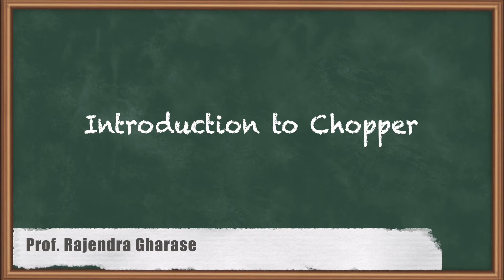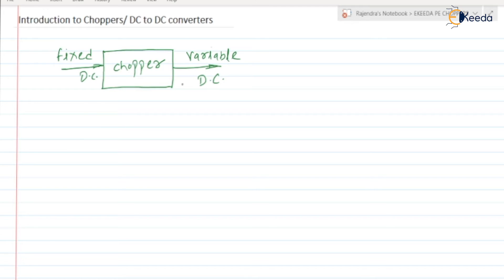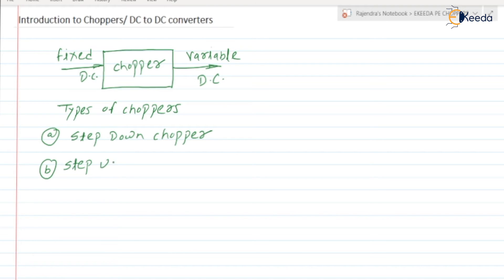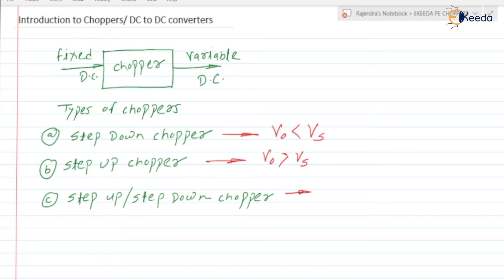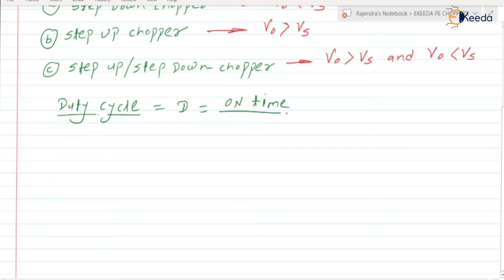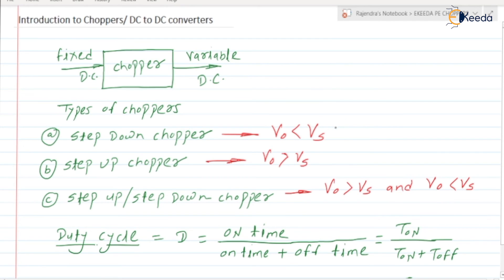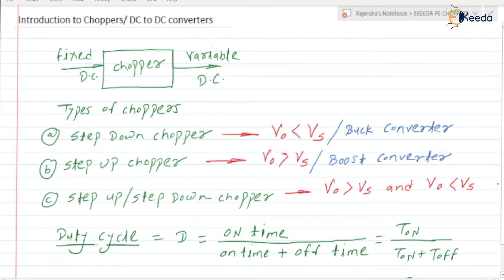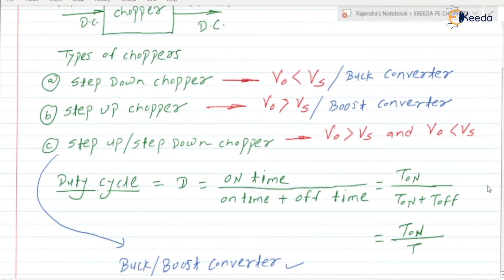Exploring Chopper : A Comprehensive Introduction | GATE Power Electronics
🚁 In this video, we're diving into the fascinating world of choppers in Power Electronics, a crucial topic for GATE exam preparation. Whether you're a student gearing up for the exam or someone eager to expand their knowledge in the field, this video is your go-to guide.

🔍 Topics Covered:

Understanding the basics of choppers
Working principles and applications
Key concepts for GATE exam
Practical insights and examples

Happy Learning.